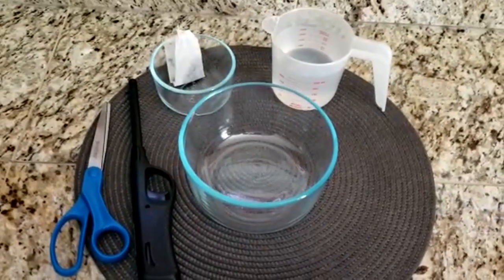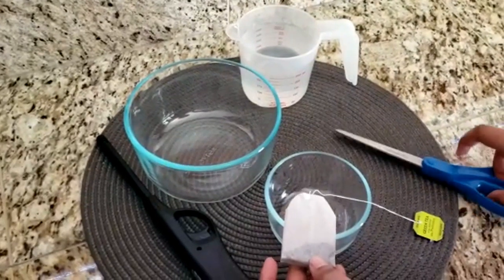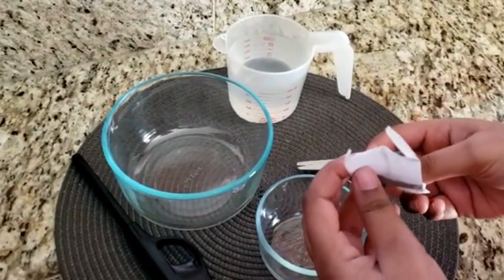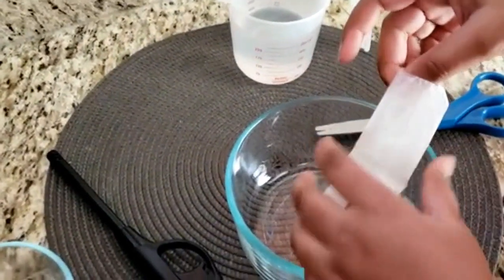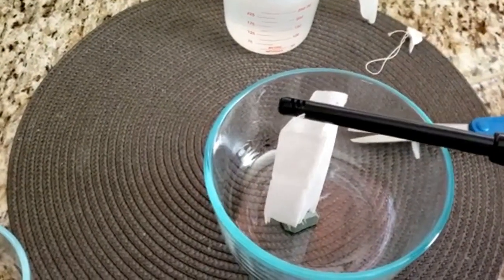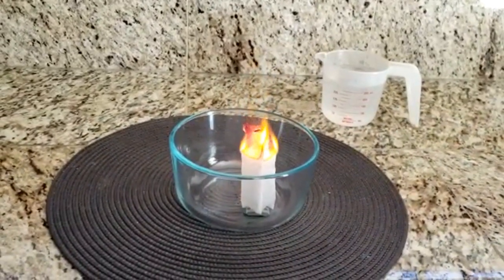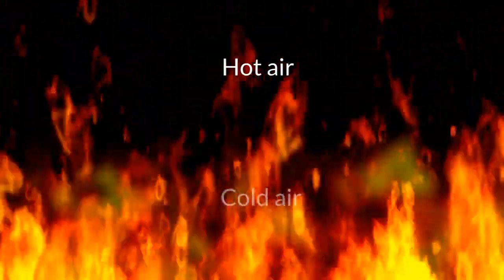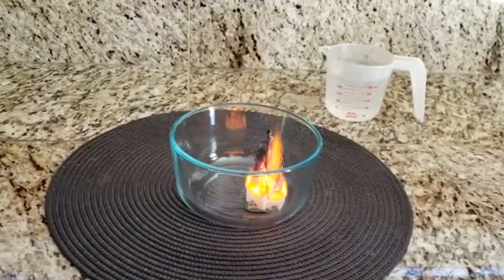Tea Bag Hot Air Balloon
Do you want to know how hot air balloons work?

Materials:
Tea bag
Glass bowl or plate
Scissors
A match or a lighter